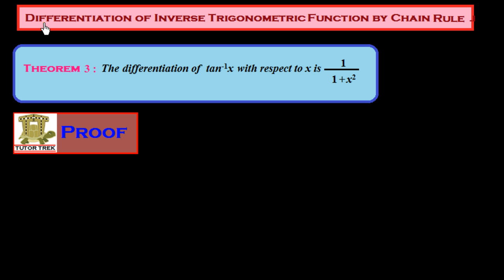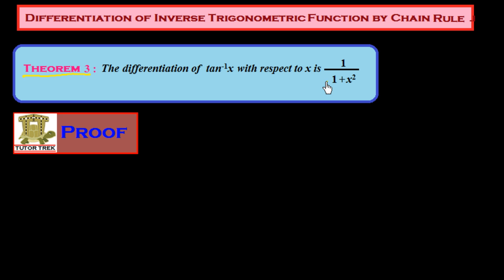Differentiation#9 Inverse trigonometric function of tangent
This video explains how to find the derivative t inverse trigonometric function of tangent. It is useful for the students of 11th, 12th, CPT, IIT etc. Please subscribe for more updates and get a free registration a free online educational web portal where you may get the study material in PDF format too.